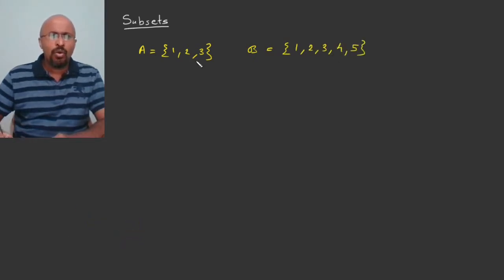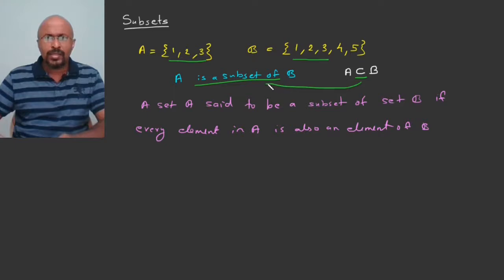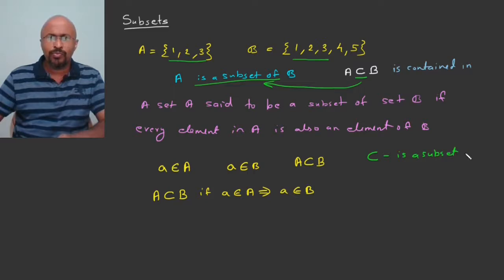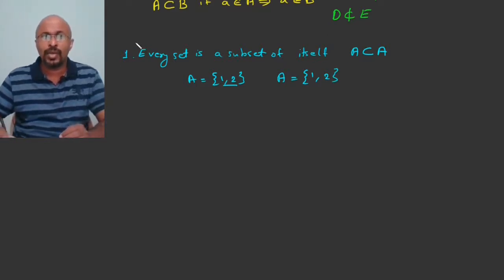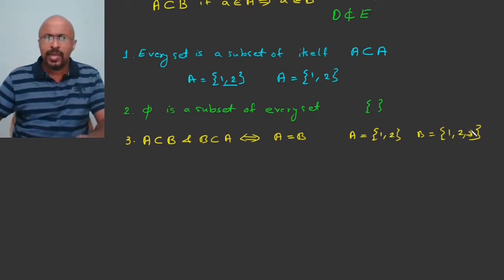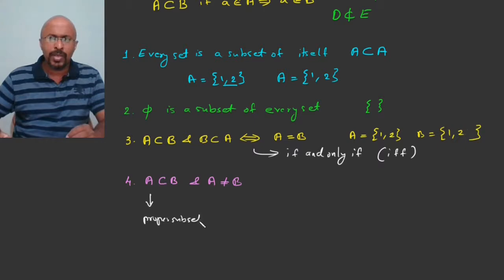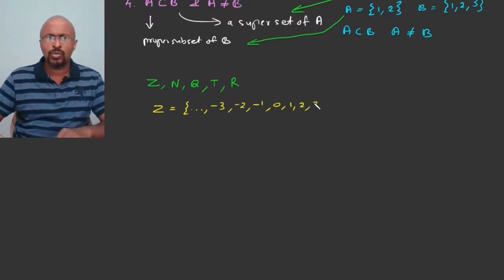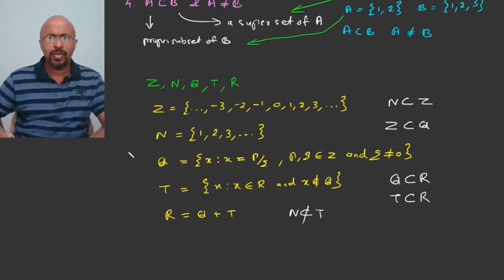Subsets and Supersets in English. Class 11 Mathematics Chapter 1 Sets. Proper Subset Class 11 Maths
Subsets and proper subsets class 11 Mathematics. Class 11 Maths Chapter 1 Sets. Superset of a set. JEE Main, JEE Advanced, Board Exams. Syllabus for competitive exams with mathematical reasoning or mathematical aptitude. Class 11 Maths Lessons in English.